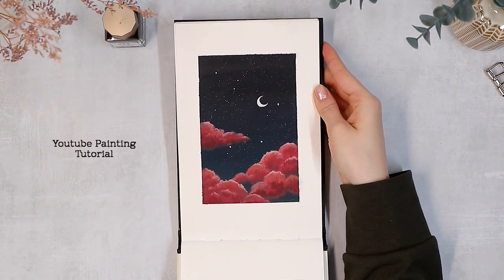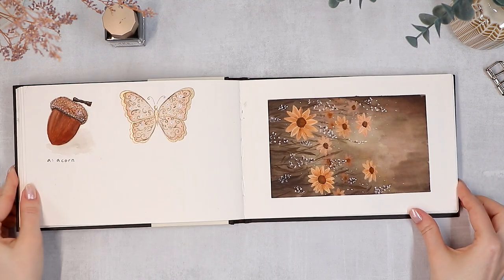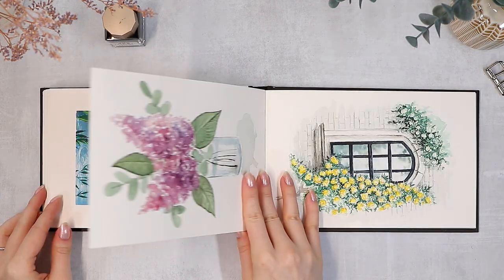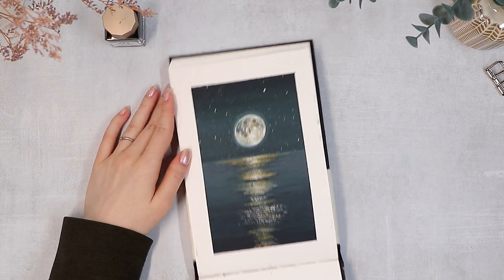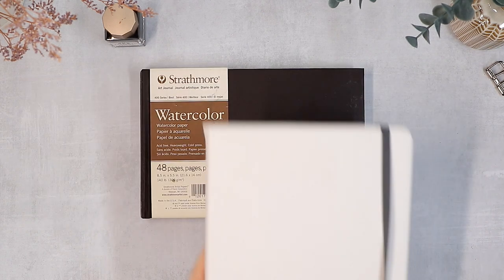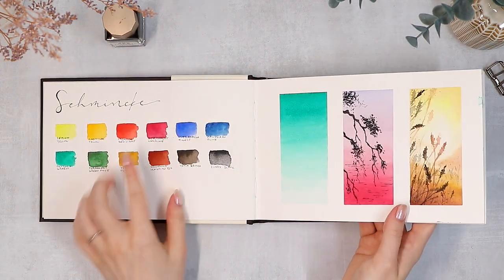🎨 Full Sketchbook Flip Through | Gouache & Watercolor Journal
Today I'm so excited to share my Full Gouache and Watercolor Sketchbook Flip Through! I've been using the Strathmore 400 series Watercolor Journal for around 2 and a half years at this point and I finally had time to film a video flip through of the whole journal. :) The purpose of this journal has really changed on the way from an art journal to a regular sketchbook and many of the painting are also from my painting tutorials or exclusive tutorials on my Patreon.

I really hope you'll find this flip through interesting and get some new ideas to paint! ❤

Here you can find stickers, art prints (this painting is available too!), digital download versions of my themes, and other digital download products! ^^

PAINTING TOOLS:

♦ *Journal: Strathmore 400 Series Softcover Watercolor Art Journal (landscape version):
(US) / (UK)

♦ *Schmincke Horadam Aquarell 12 pan set (the half-pan set is cheaper with the same colors!):

♦ Winsor & Newton Professional Watercolour 24 Half-Pan Complete Travel set (couldn't find this from Amazon at the moment):

♦ *Holbein Artists Gouache Paint Set (18 colors) (these are really expensive outside Japan, so I would also check out the Winsor&Newton gouache if you're looking for other high-quality options):

Others:
- Nail Polish: OPI Infinite Shine 2 Throw Me A Kiss

(Singing up with this link gets both of us one month for free! ^^)

♦ Bujo Instagram: @journal.away
♦ Shop Instagram: @papermonogatari

Hello everybody! My name is Anna, I'm a creator from Finland, living in Japan. I started bullet journaling in March 2018 and have been hooked ever since. If you share the love for arts and planning, grab your journal, sit back, and Journal Away with me. ❤